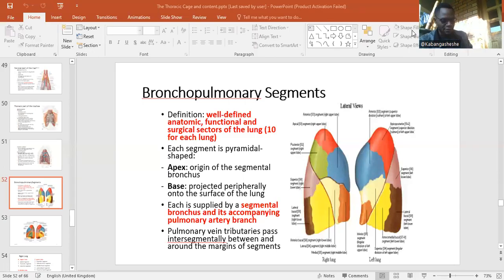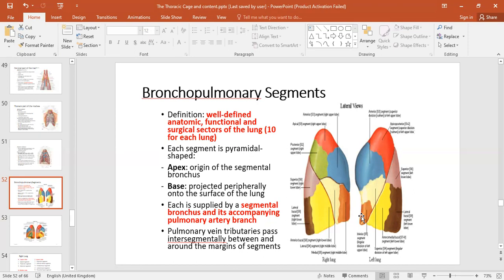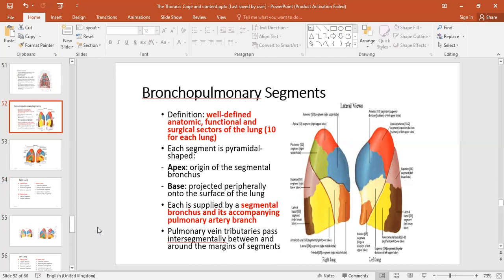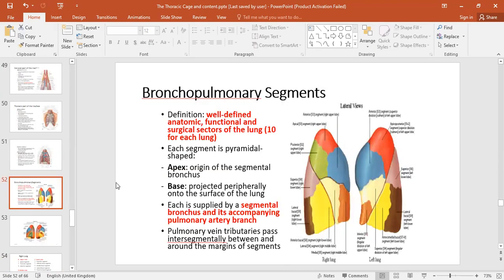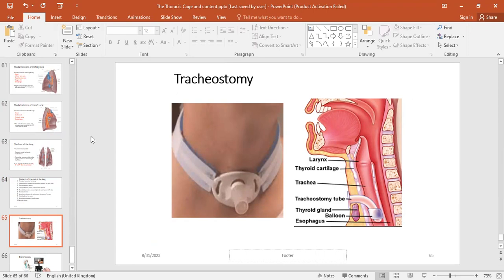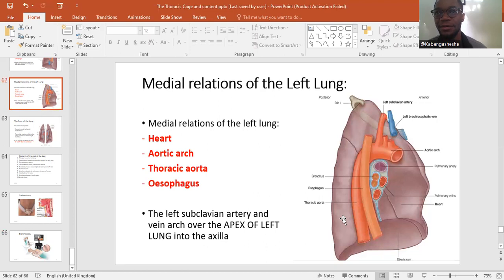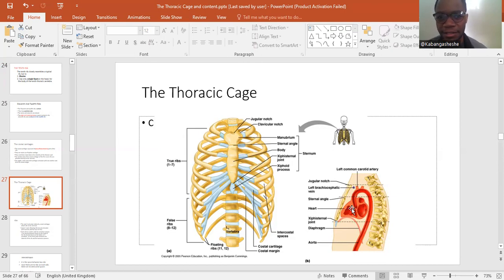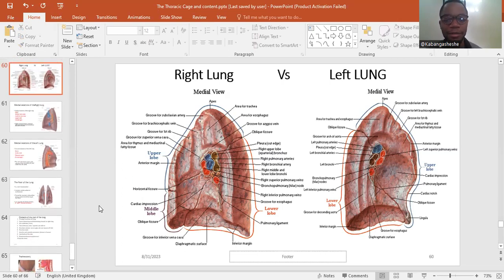The Lungs Gross Anatomy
This video provides a basic description of The Gross Anatomy of The Lungs. The content is carefully simplified to offer spot-on understanding for  Medical, Nursing, Physiotherapy and Other Health Sciences. It is also fit for students studying advanced Human Biology.

X/Twitter: @KabangaXheshe65
Intagram: mwapekabangaxheshe